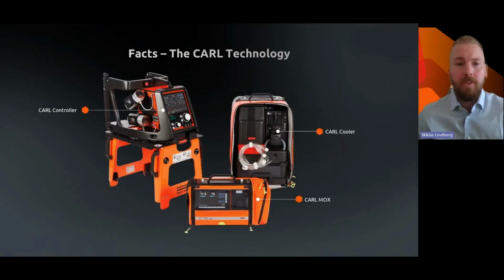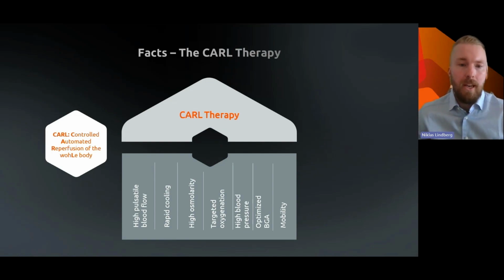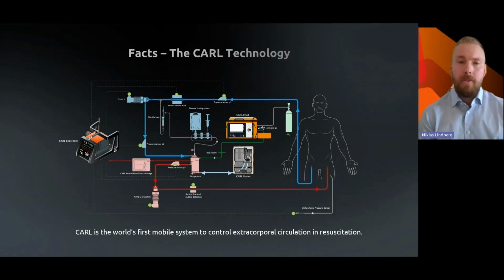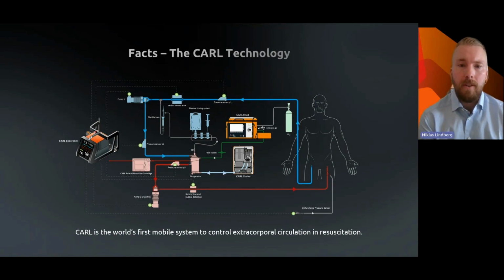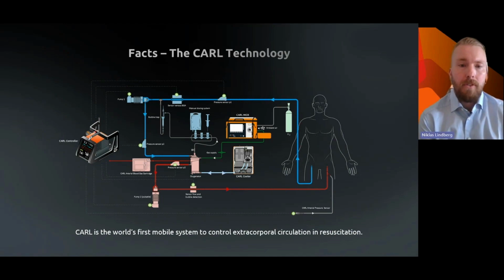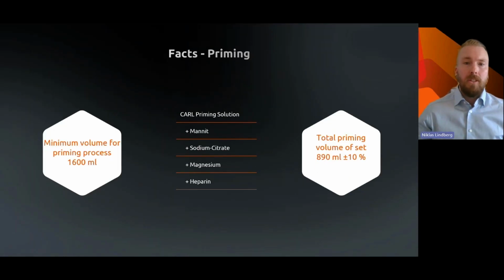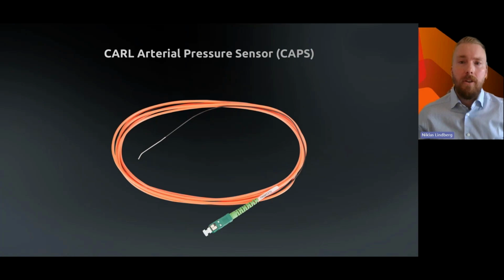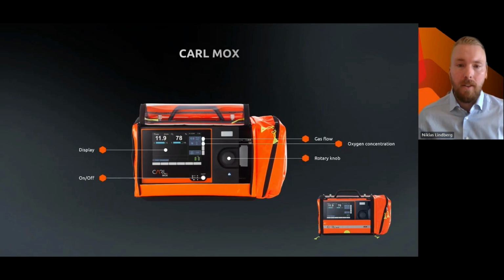N. Lindberg | CARL: A New advanced ECMO system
28/4 | Αίθουσα Αίθουσα Β
 10:30 - 12:00 | ΔΙΑΛΕΞΕΙΣ Πρόεδρος: Π. Δεδεηλίας, Ε. Αναγνώστου   10:30 - 11:00 | Goal Direct Perfusion: New trends Β. Βασιλειάδου   11:00 - 11:30 | Essenz: A new Era in Perfusion S. Salazzari   11:30 - 11:40 | Controlled Automated Reperfusion of the whole body J. Pooth   11:40 - 12:00 | CARL: A New advanced ECMO system N. Lindberg